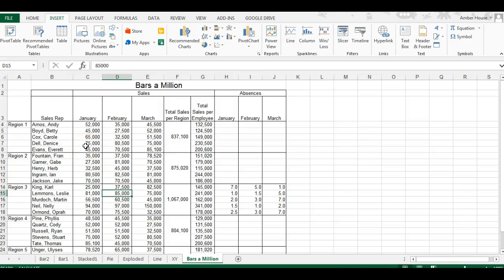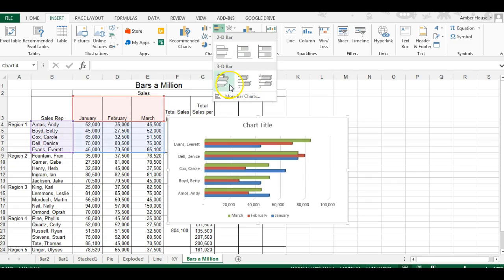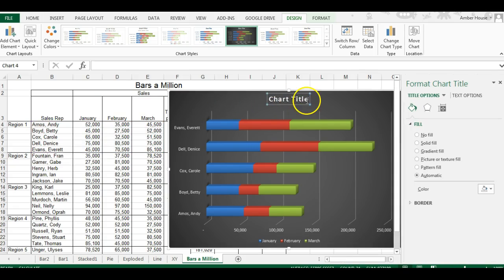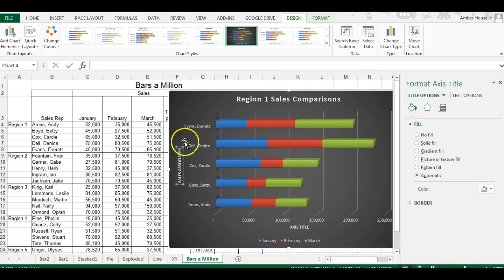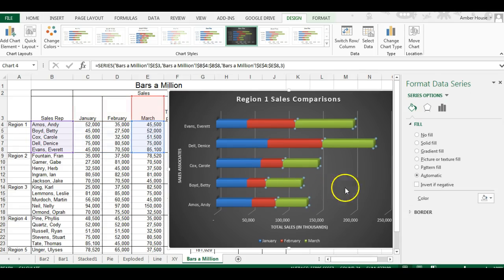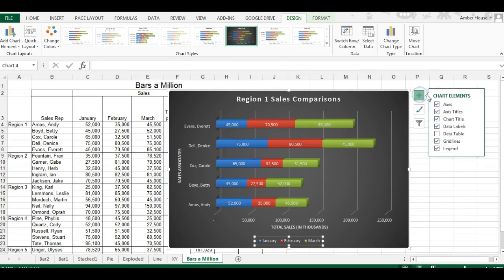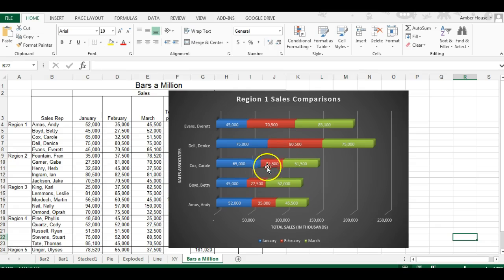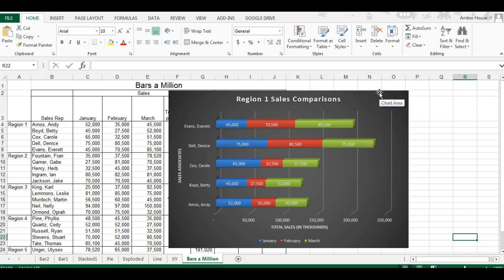Stacked Bar Chart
Creating a Stacked Bar Chart in 2013 Microsoft Excel